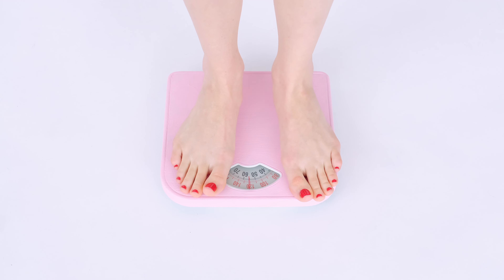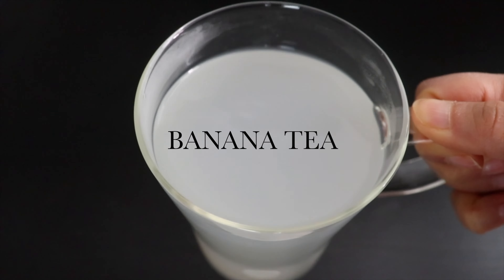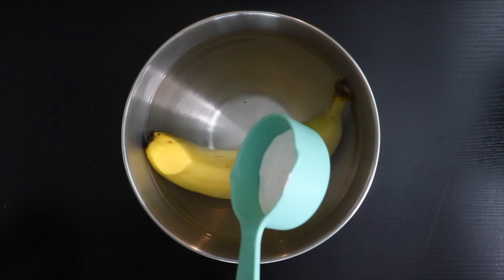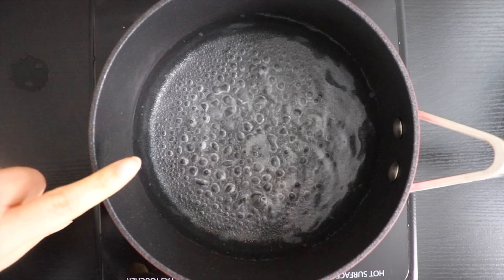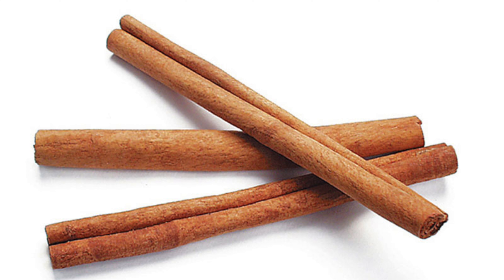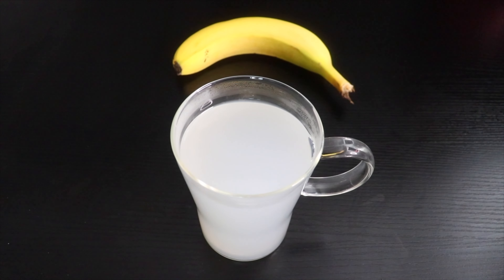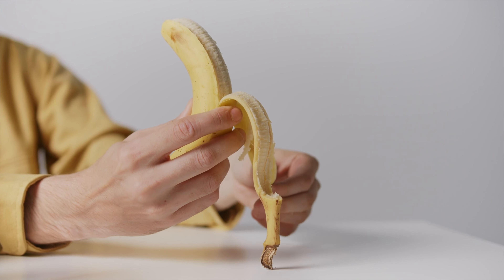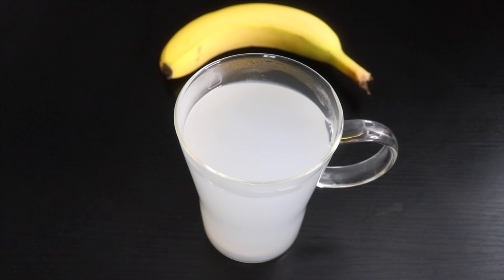Banana Tea For Weight Loss | Banana Tea Recipe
Banana Tea For Weight Loss | Weight Loss Tea | Want to lose weight, reduce inflammation, cure anxiety and depression, and strengthen bones, then this tea is for you.